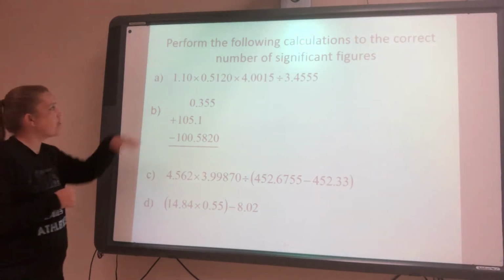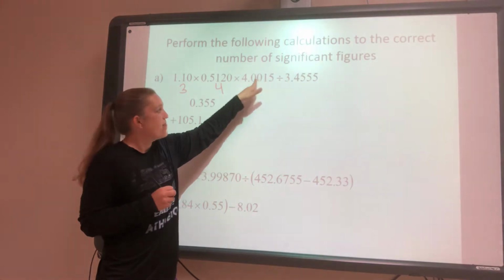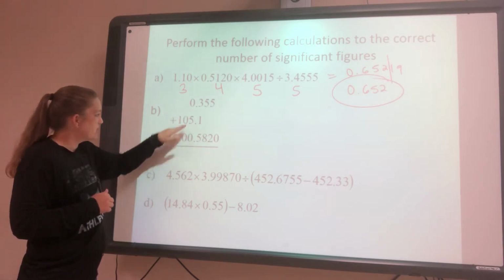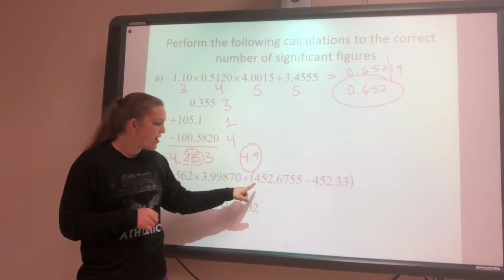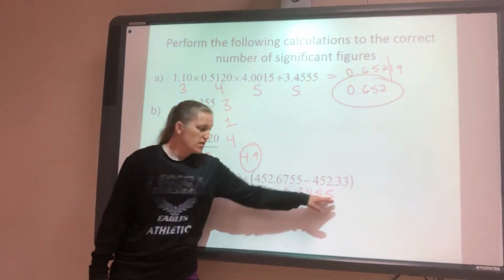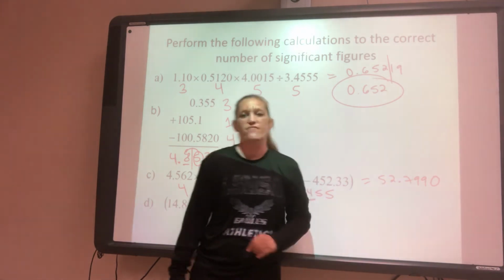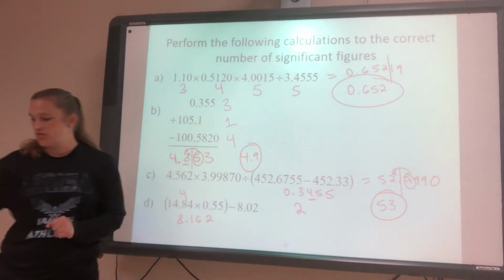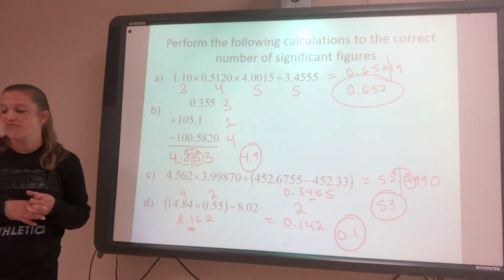Lecture 8 - Chapter E - Sig. Fig. Calc. Practice